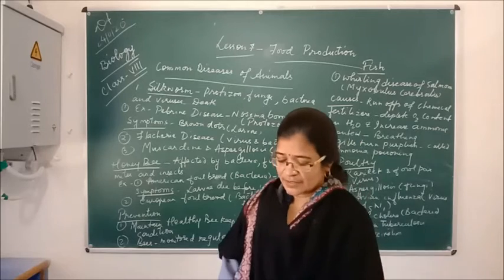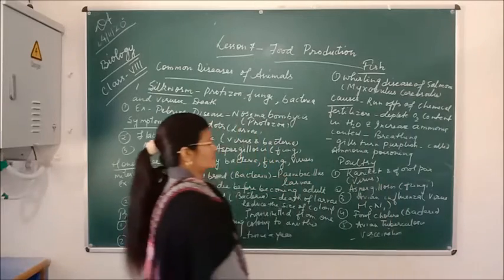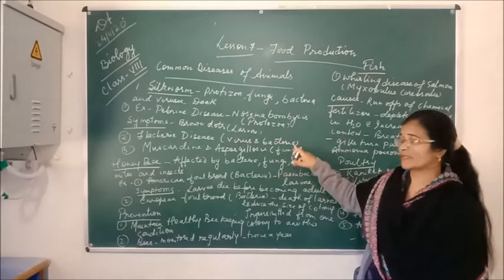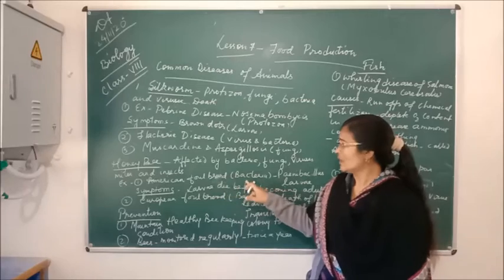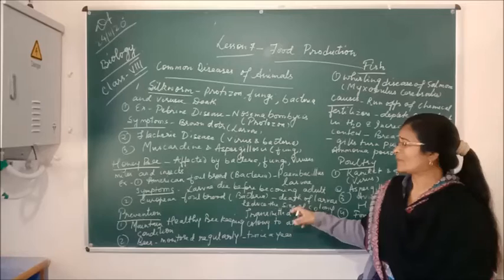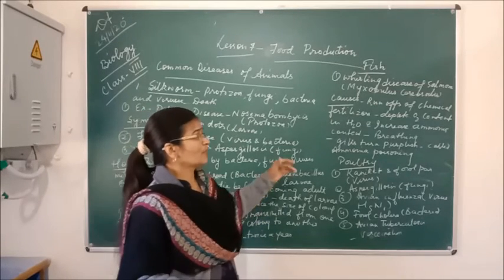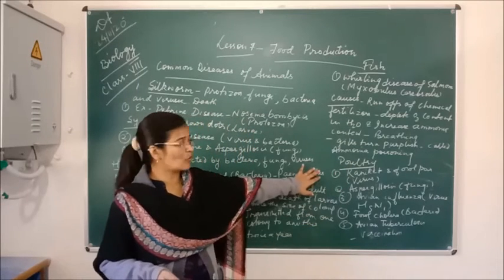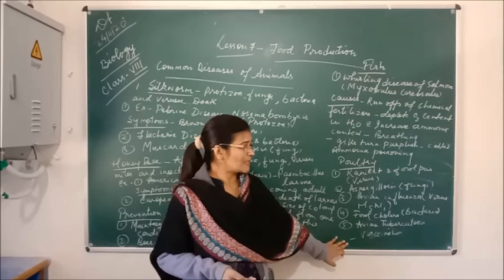Class VIII Biology Food Production Common desease of animal